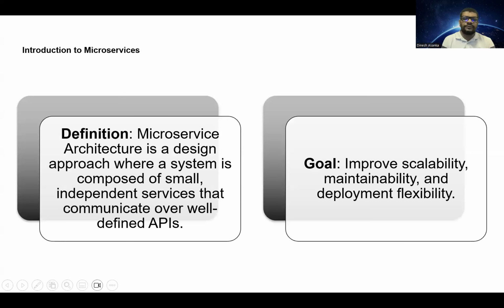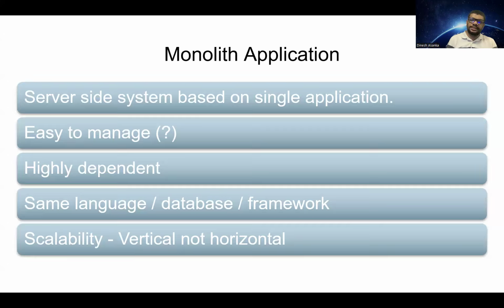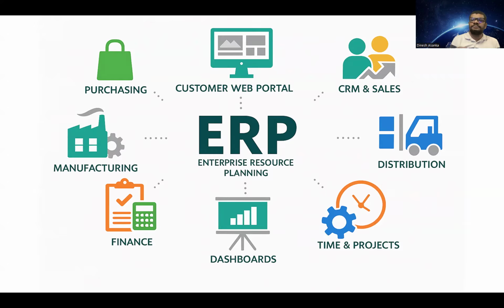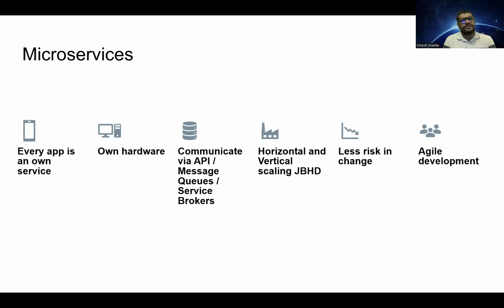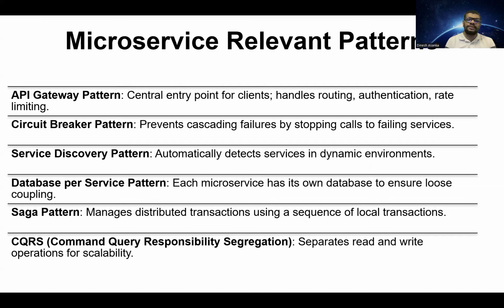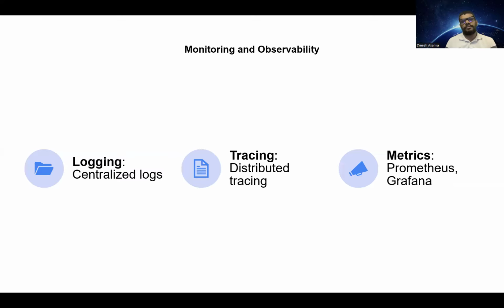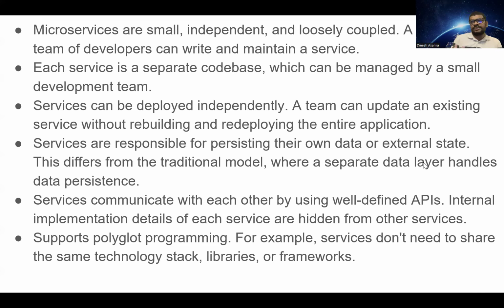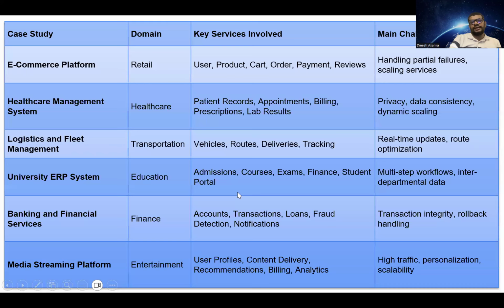Microservice Architecture Explained: Patterns, Testing & Real-World Insights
Unlock the power of Microservice Architecture in this comprehensive video designed for developers, architects, and tech enthusiasts. Learn how microservices revolutionize software design by breaking down monolithic systems into scalable, independent services.
🔍 What you'll learn:

What is Microservice Architecture?
Key differences between Monoliths and Microservices
Essential Microservice Design Patterns: API Gateway, Circuit Breaker, Saga, and more
Monitoring & Observability: Logging, Tracing, Metrics
Testing Strategies: Unit, Contract, Integration, and End-to-End
Reflective questions to deepen understanding
Real-world case studies from E-Commerce, Healthcare, and more

🎯 Perfect for students, professionals, and teams exploring modern software architecture.